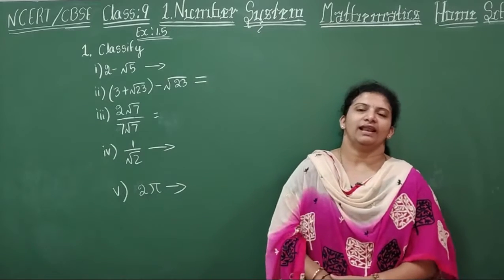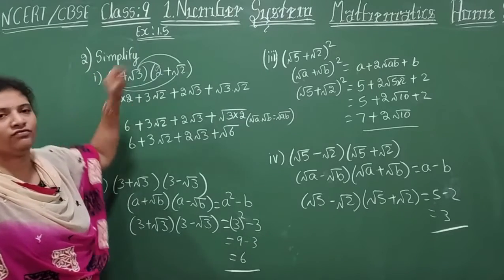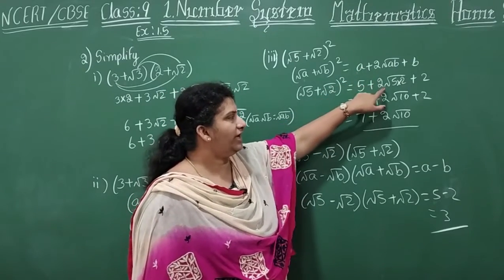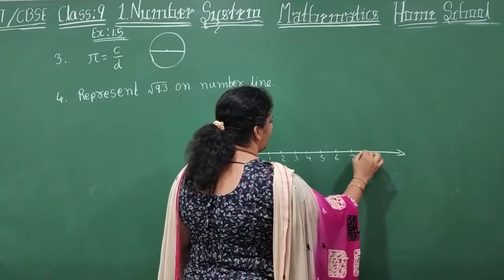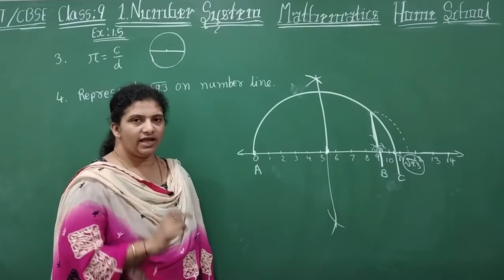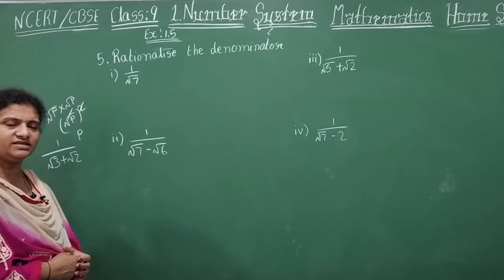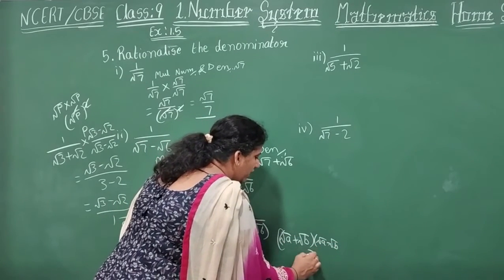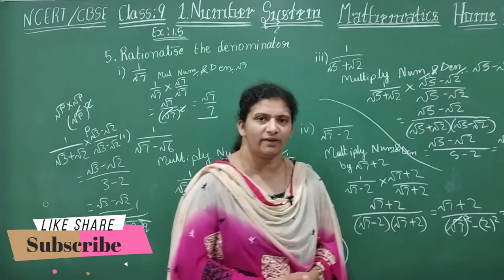Number System | Part-8|Class 9|Mathematics |Exercise-1.5 |NCERT / CBSE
Class 9|Chapter 1|Number System|Mathematics|NCERT/CBSE
In this video complete exercise 1.5 is explained.